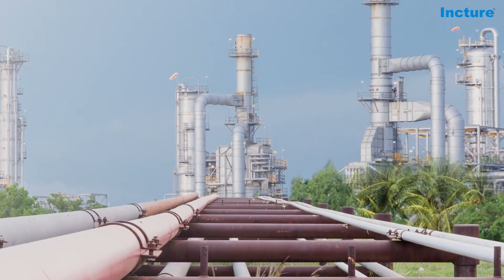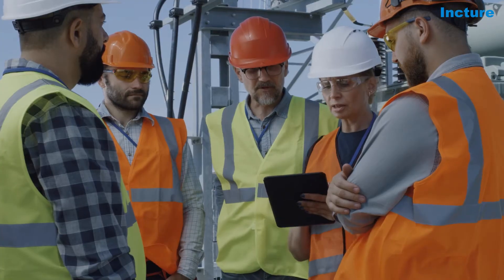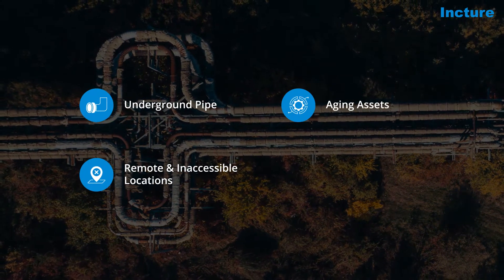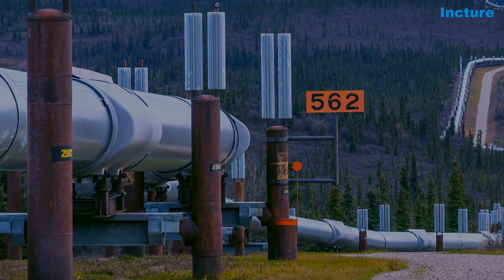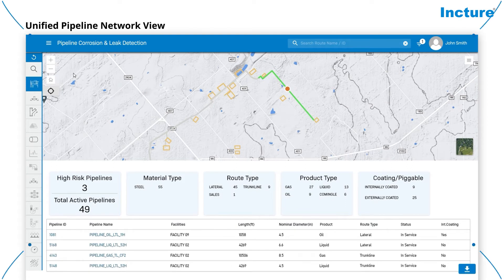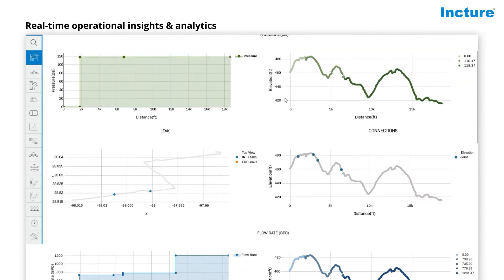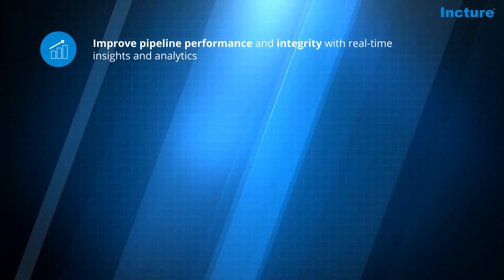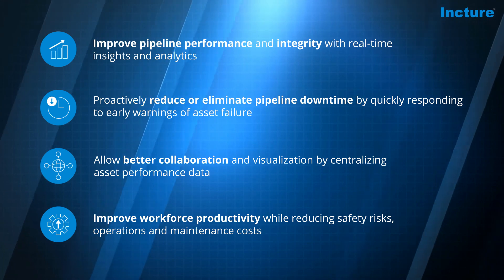Pipeline Corrosion & Leak Detection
Music credit - Price of Freedom, ZakharValaha